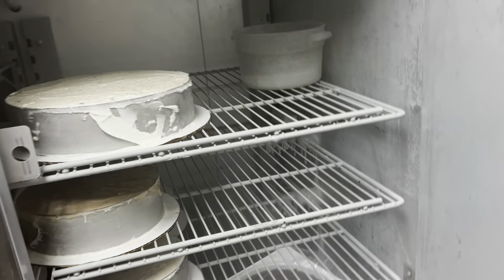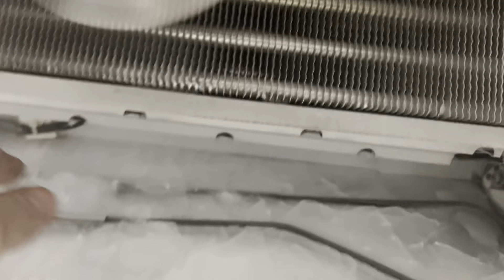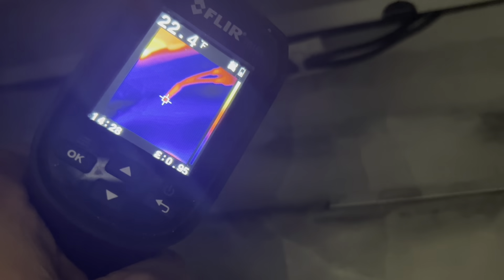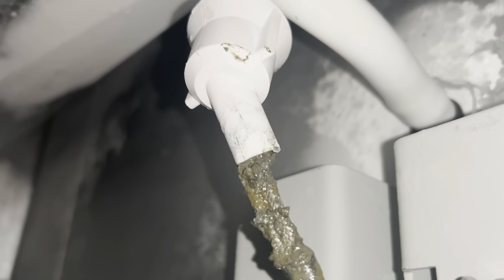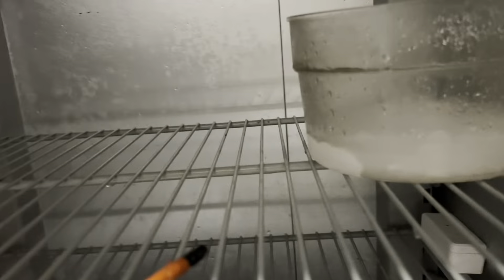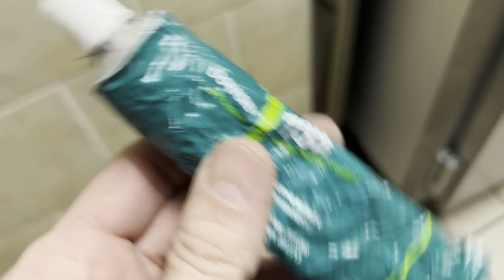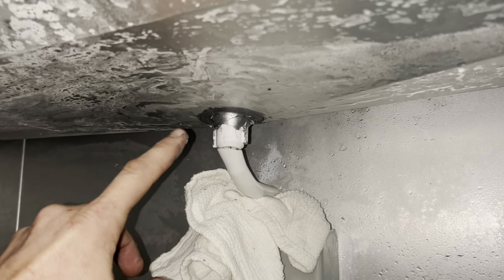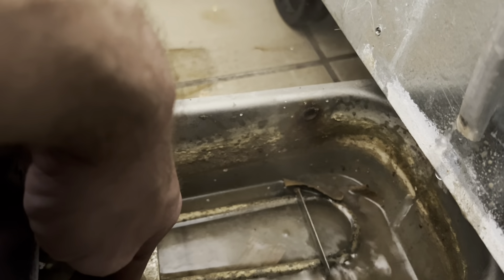Master-bilt - blast freezer leaking water inside.